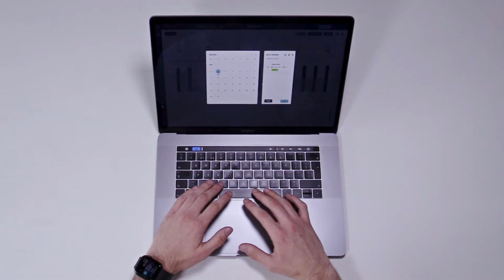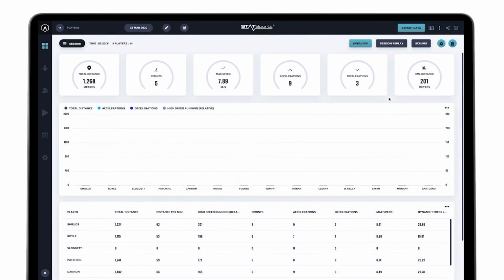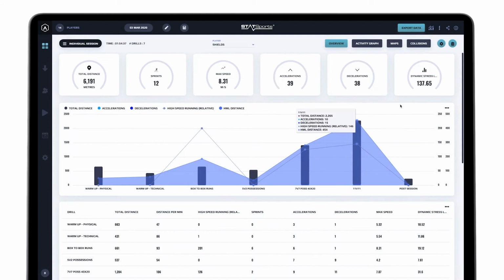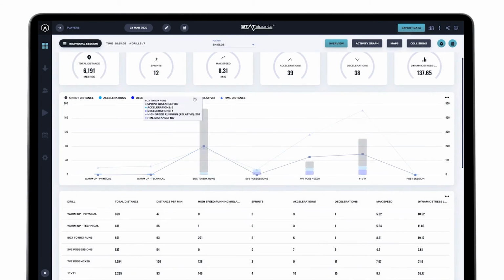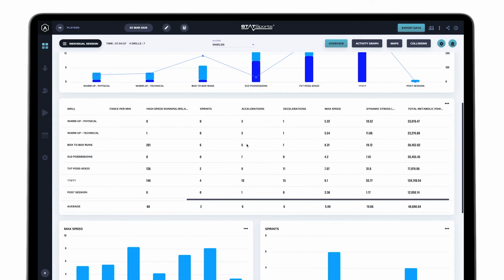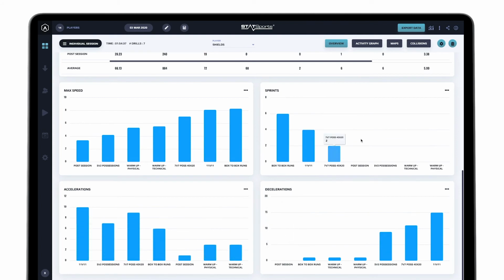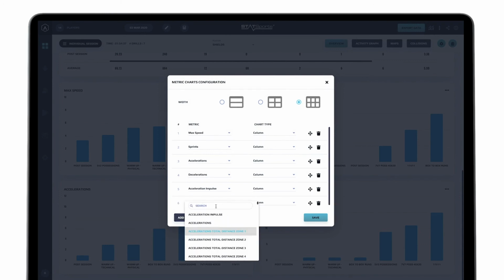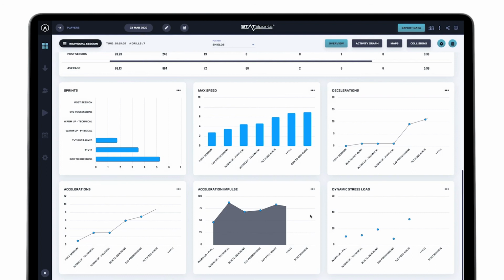Sonra 3.0 | Dashboard